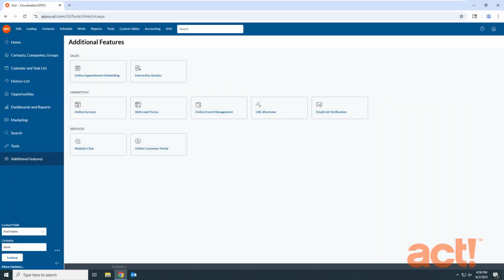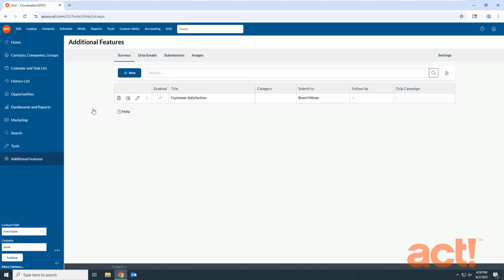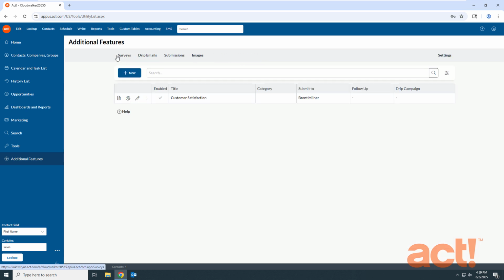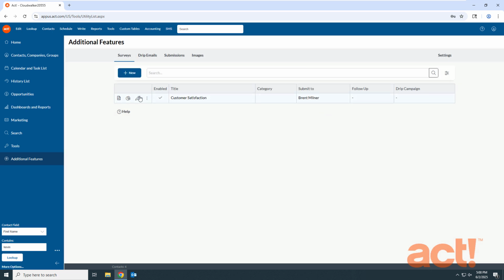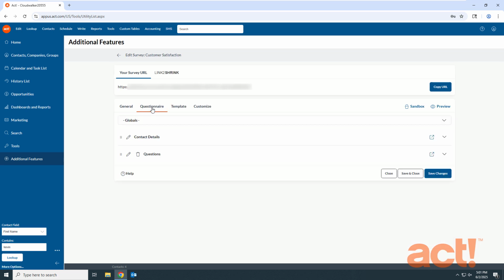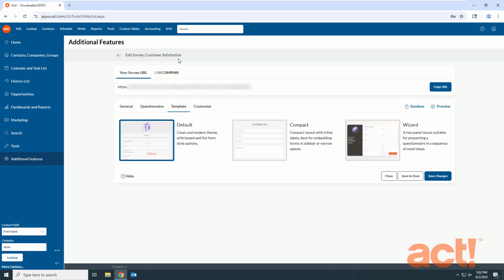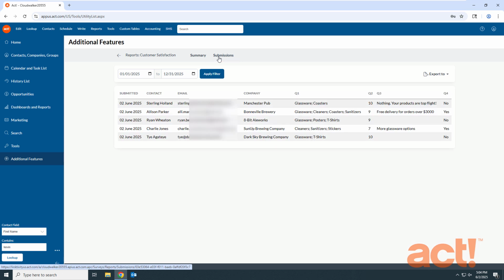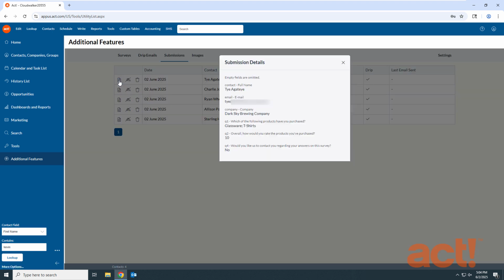Act! Advantage - Introduction to Online Surveys